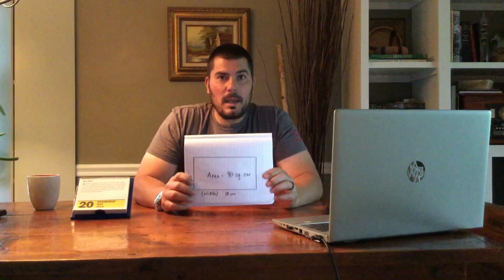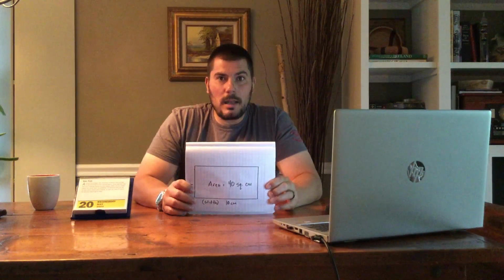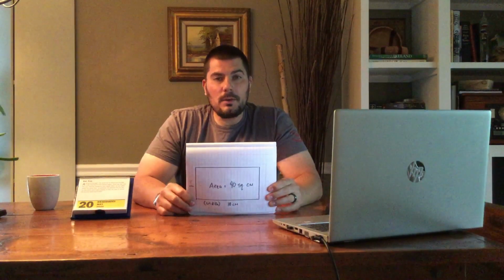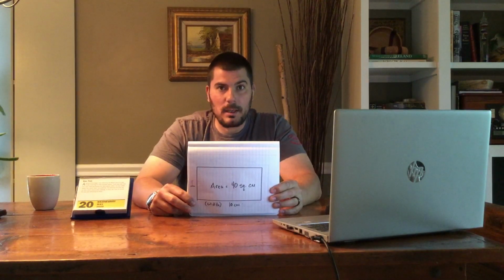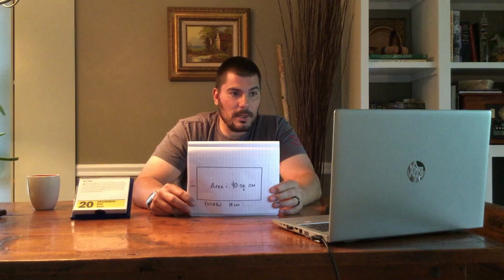M7L28 Debrief Questions